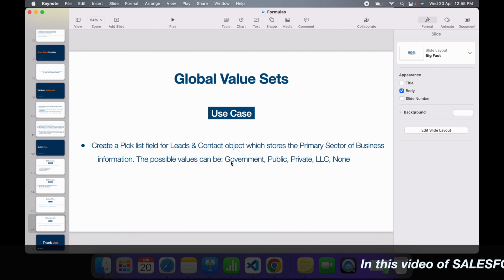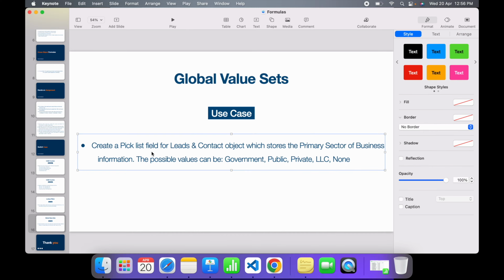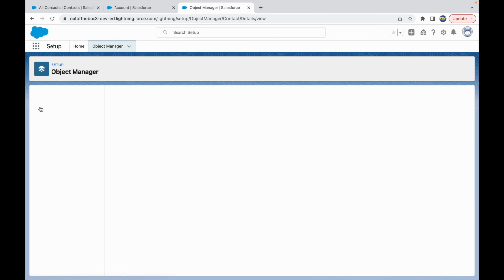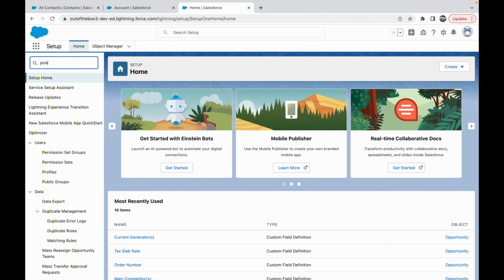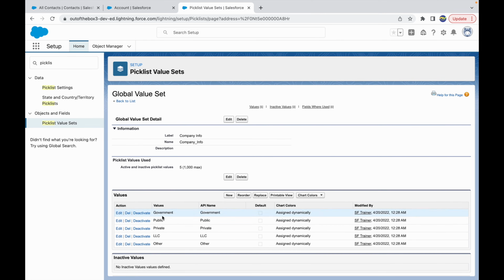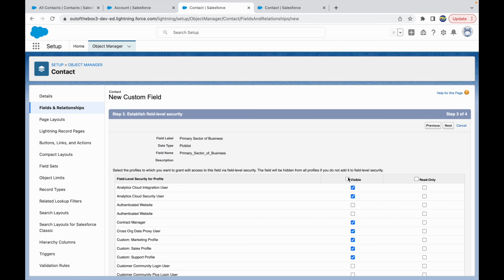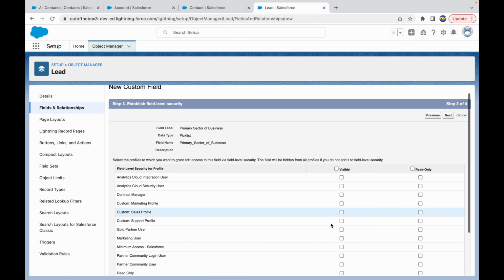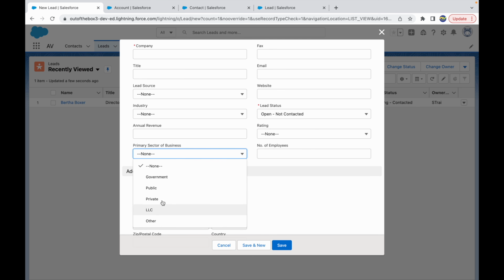How can you configure Pick List Value Sets | Salesforce Bytes - Salesforce Makes Sense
How can you configure Pick List Value Sets | Salesforce Bytes - Salesforce Makes Sense - Video #20